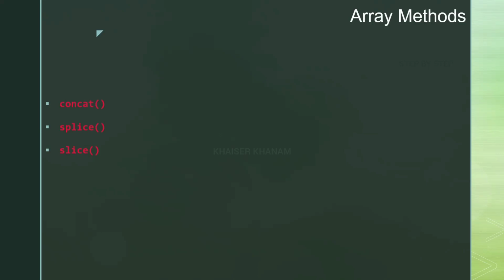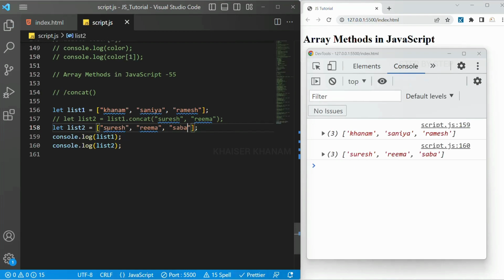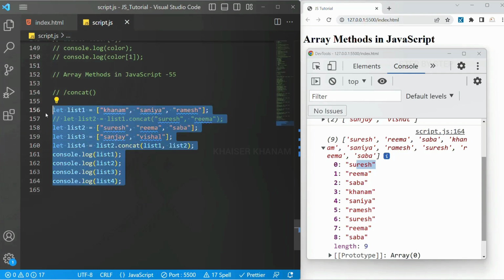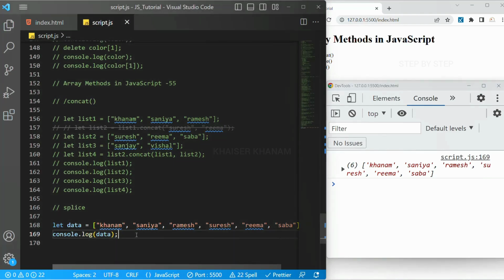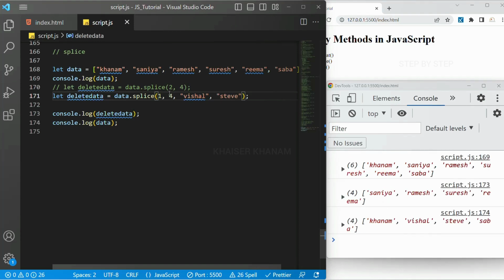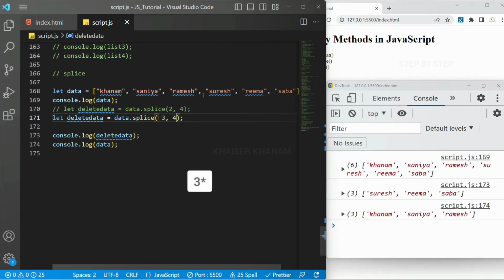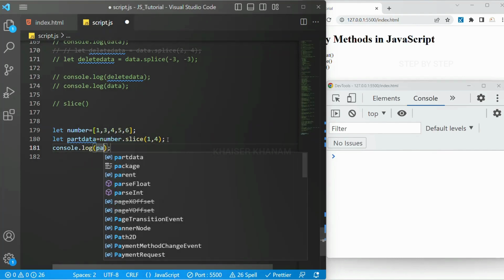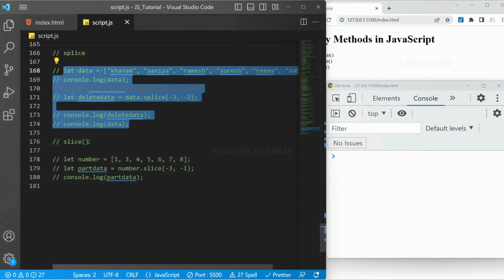Array Methods - Part2 || JavaScript Tutorial for Beginners - 55